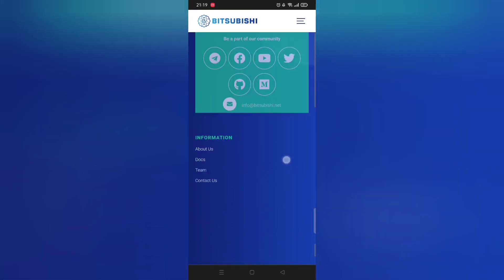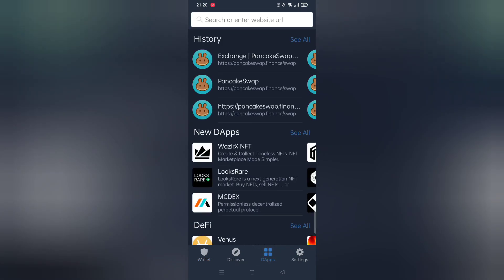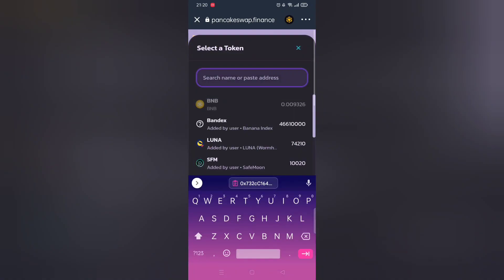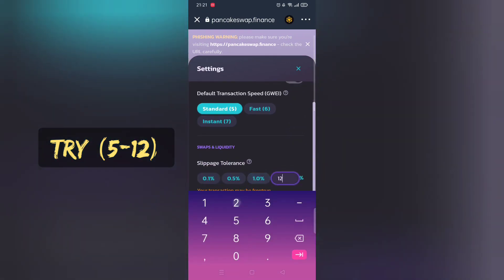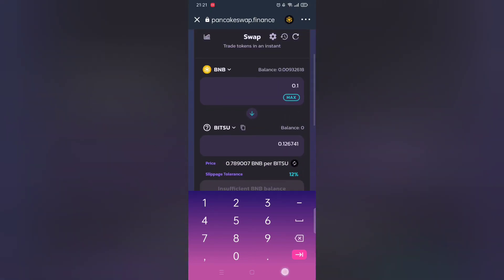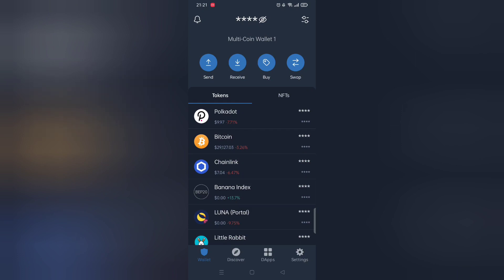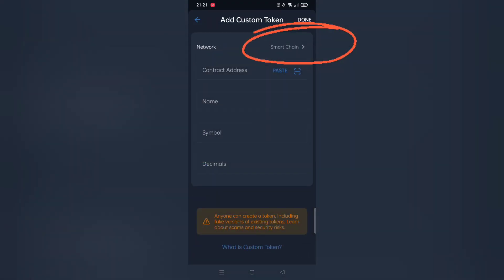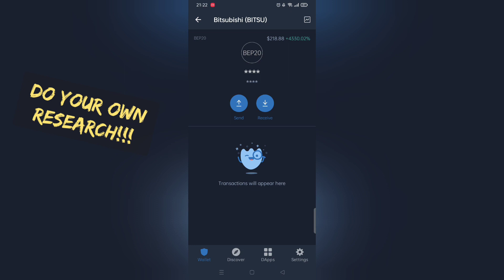How to buy Bitsubishi (BITSU) Token on Trust Wallet | Fast and easy!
What is Bitsubishi?

Bitsubishi aims to make decentralized finance completely secure and to provide the most secure payment system to multinational companies and organizations, including investors, around the world, allowing them to easily and securely transact digital transactions using blockchain technology and be able to own their valuable assets.

Contact Address: 0x732cC1642905af1B7c394c0812Dbc4779cBF2b2d

Video covers:

How to buy Bitsubishi crypto on trust wallet via pancakeswap,

setting slippage rate for Bitsubishi,

how to show Bitsubishi on trust wallet,

transaction cannot succeed due to the error  cannot estimate gas solution on pancakeswap.